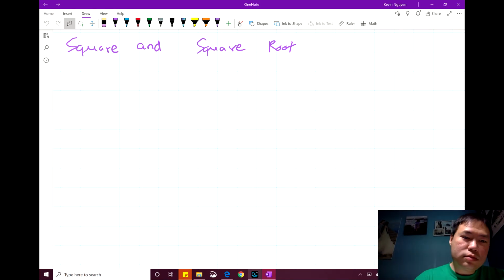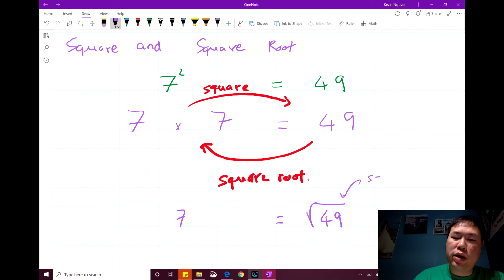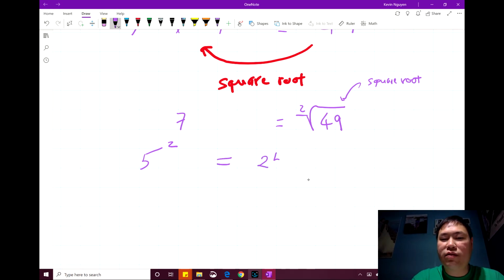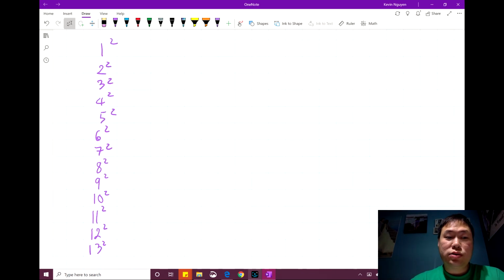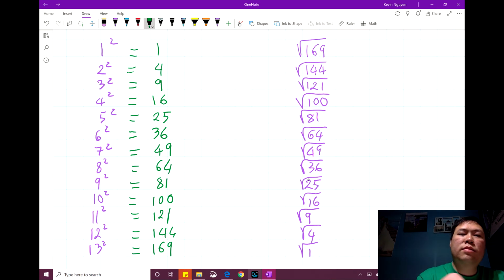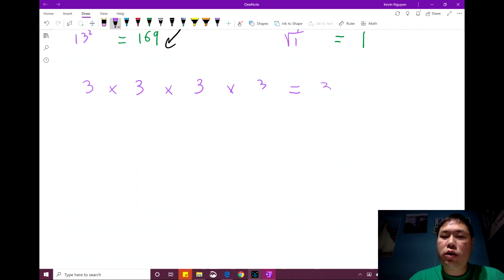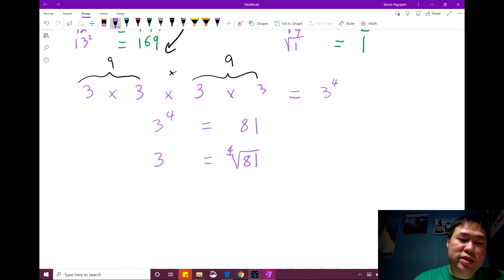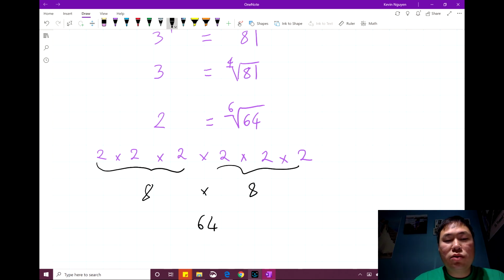EZmath Square and Square Root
Offer some insight about square and square root before extending the concept out to higher-level roots and exponents.